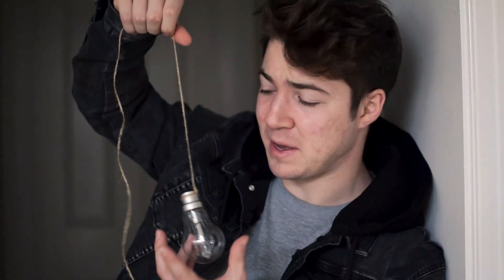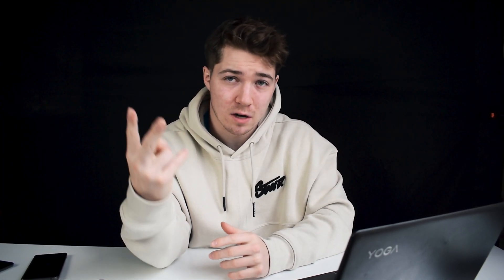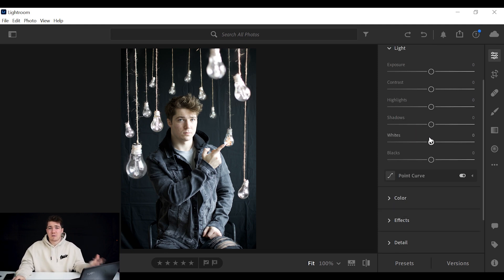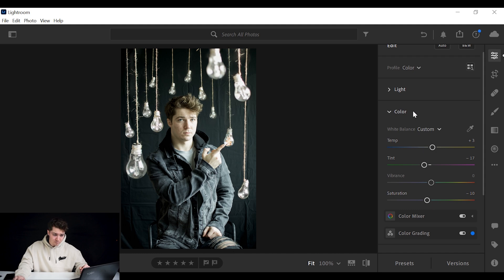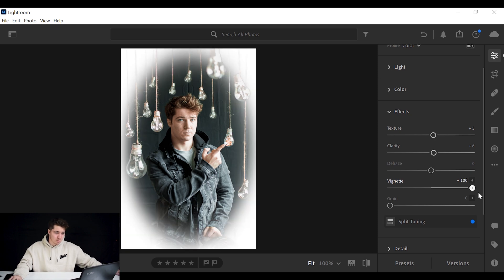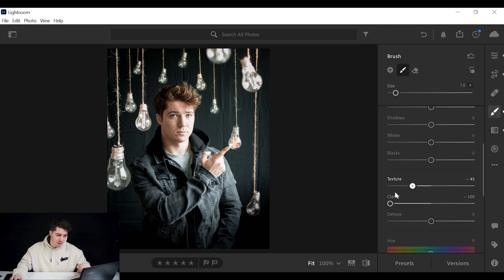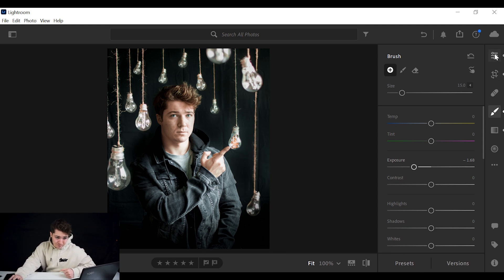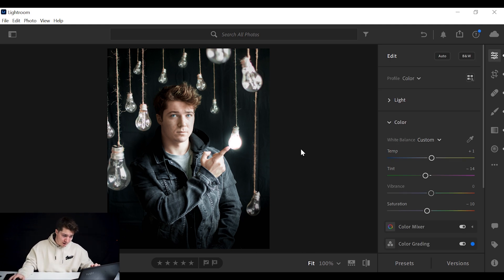How to Edit DARK + MOODY images | Lightroom Editing Tutorial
Step by step Lightroom tutorial showing you how to make your pictures look dark and moody!

Follow these simple steps in Adobe Lightroom, whether you are a beginner photographer, intermediate or advanced, to achieve this epic mood to your photos. These photo editing tips and tricks will instantly make your photography better and speed up your work flow!

This tutorial shows how to use Lightroom mobile and how to use Lightroom desktop. Featuring how to use selective edits, gradients, radial filters, cropping and much more!

I also include a basic introduction showing the few steps I took to create the image used for editing in this example. Use this editing technique to improve your photography or create your own free Lightroom preset using these settings!

Really hope you enjoy! Let me know if you would like more videos like this! :)